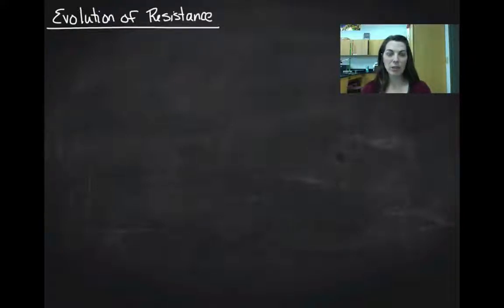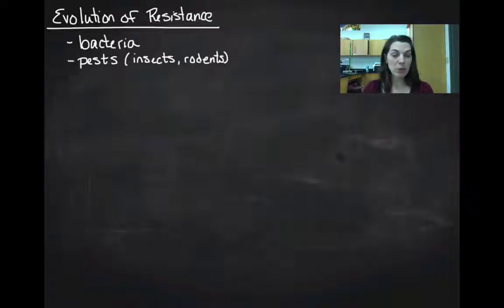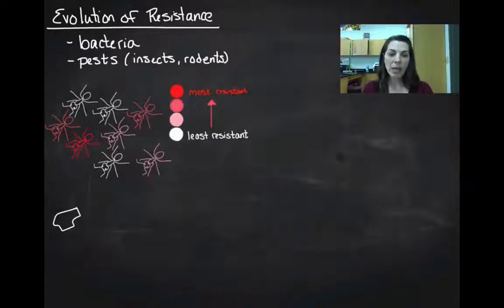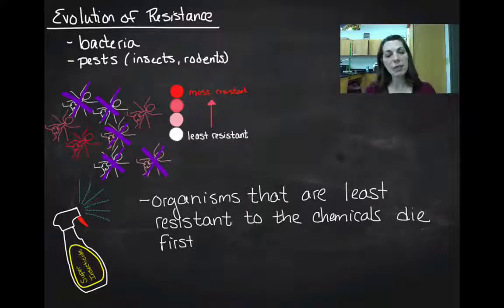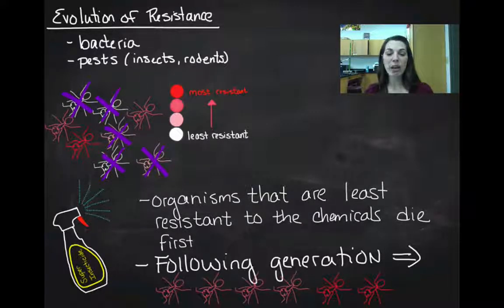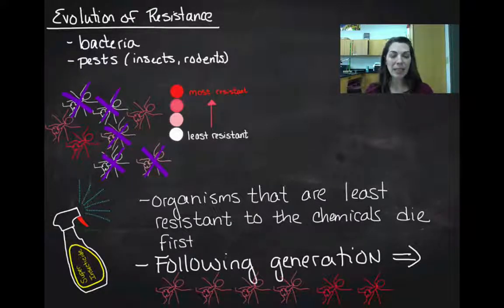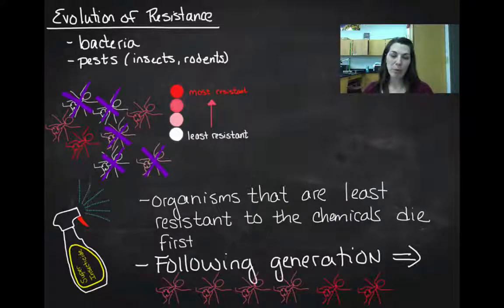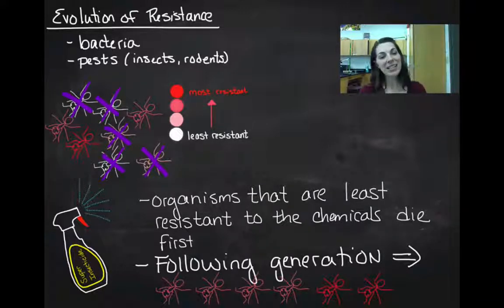Evolution of Resistance